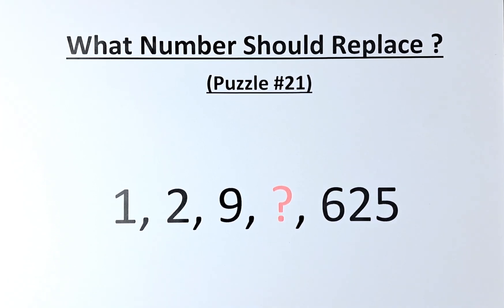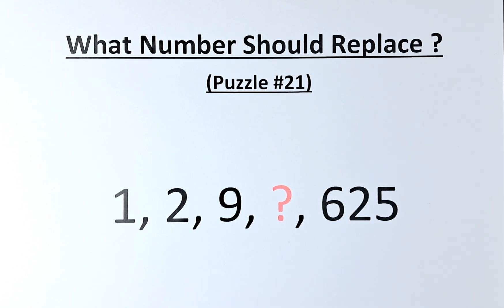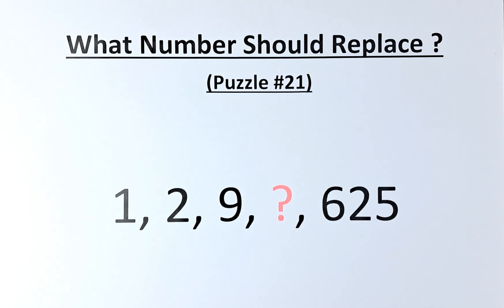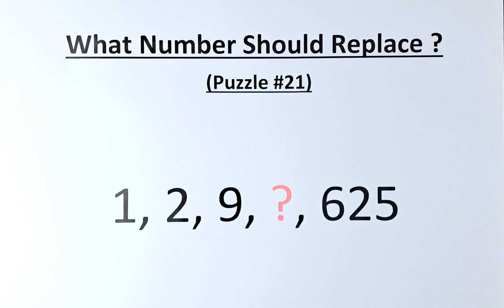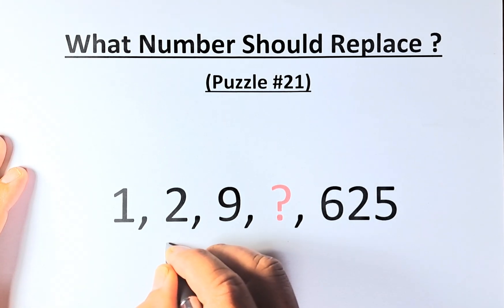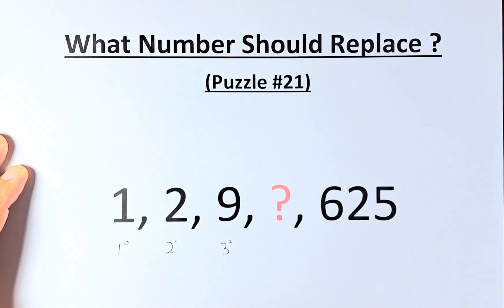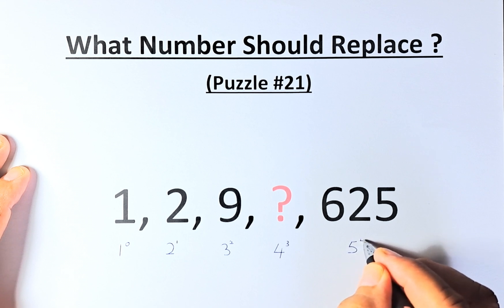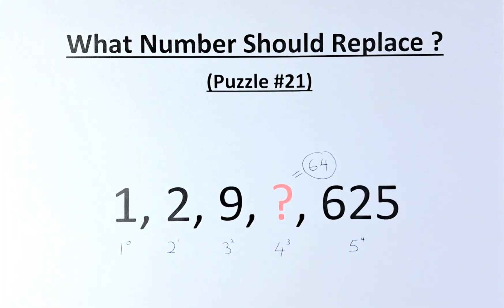What Number Should Replace the ? (Puzzle #21)